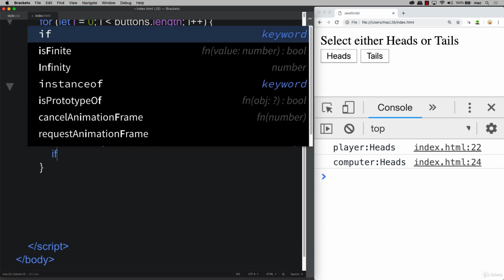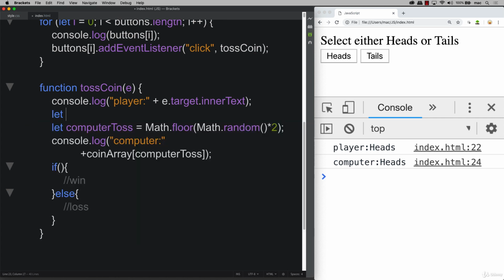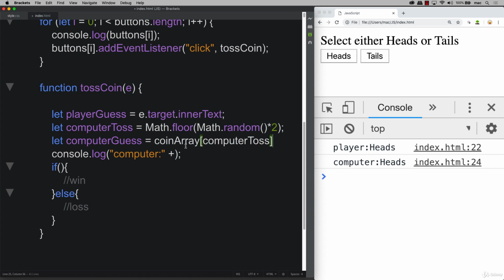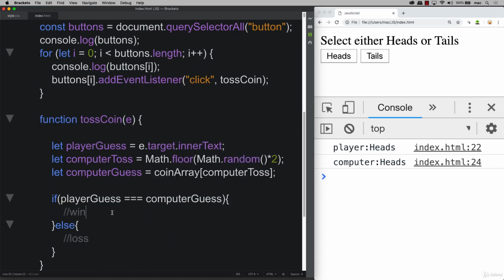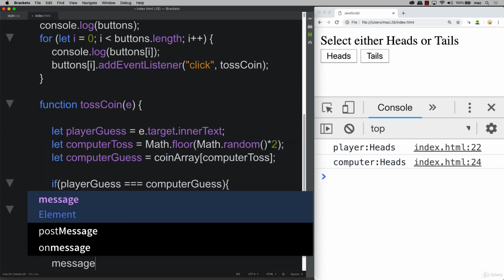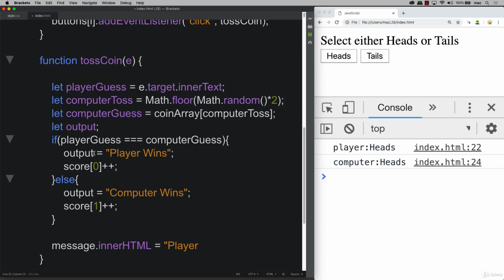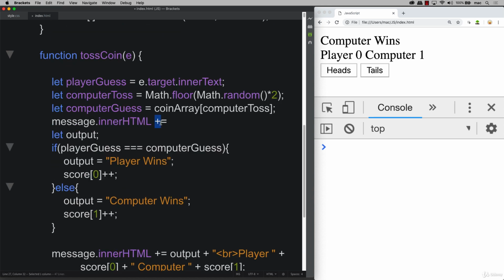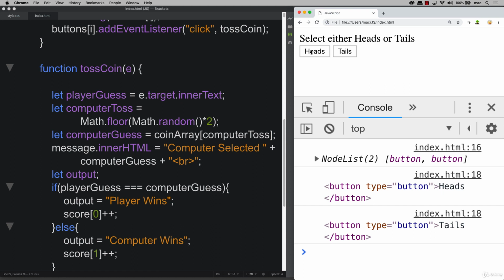55 Modern JavaScript 08 005 Check Winner Logic